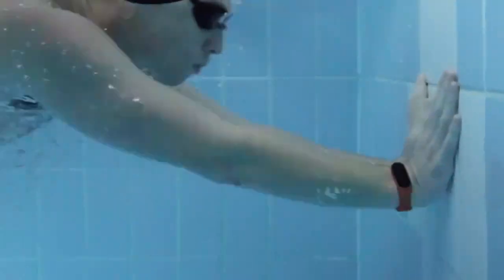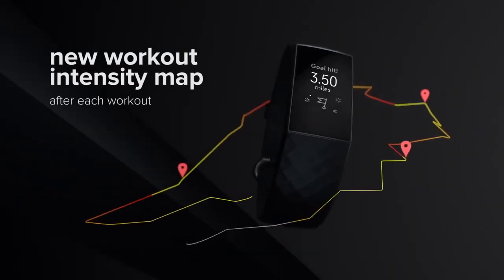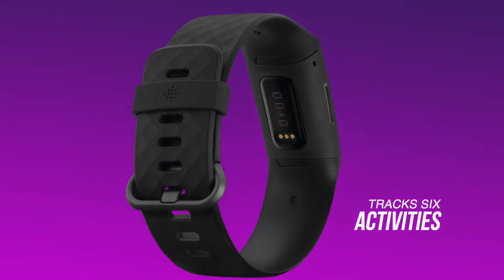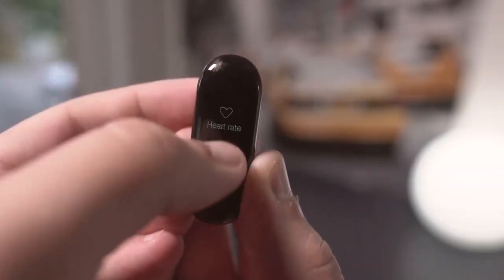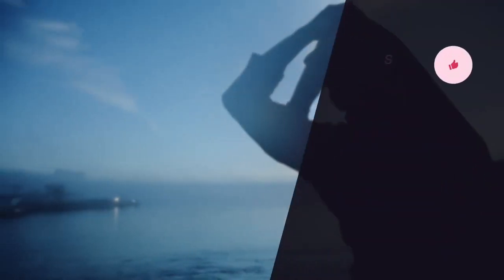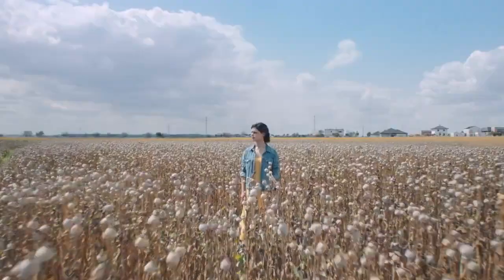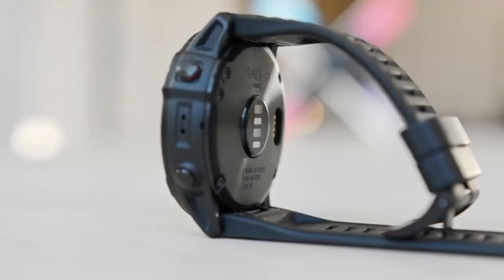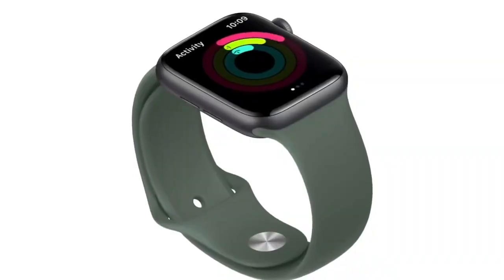Best Fitness Trackers 2021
Checkout and Buy Latest Fitness Trackers :

► 5. Fitbit Charge 4 Fitness and Activity Tracker
► 4. Xiaomi Mi Band 5
► 3. Apple Watch Series 6
► 2. Garmin Fenix 5X Sapphire
► 1. SAMSUNG Galaxy Watch Active

If you're intent on your quality of life and fitness, the mantra "what gets measured, gets improved" couldn't become more true. Thats in which a fitness tracker comes in. With so many to choose from it may be hard to choose, but don't worry we have done the hard work and listed the 5 best fitness trackers in 2021. In this video you will find out more about exactly which to choose.